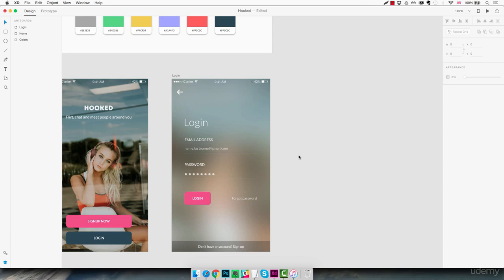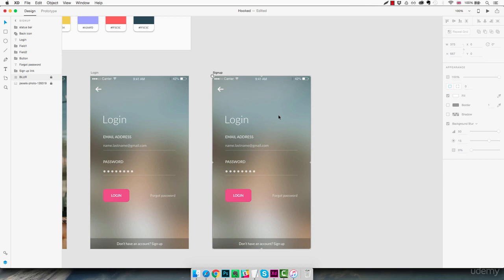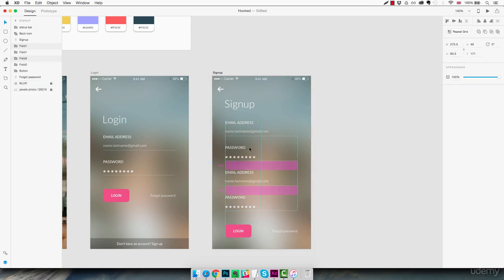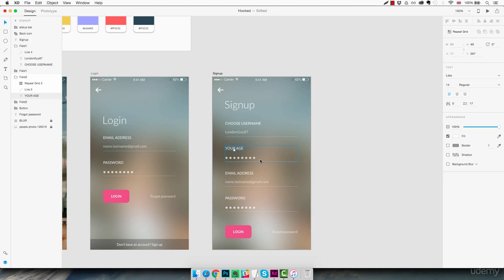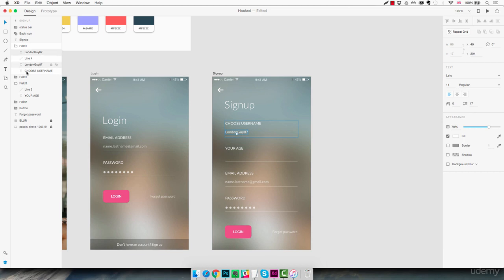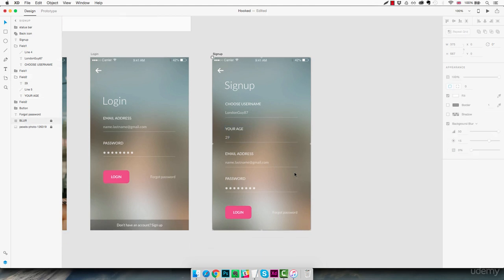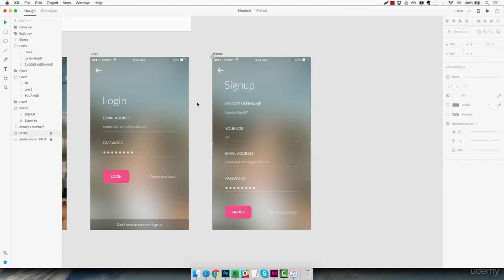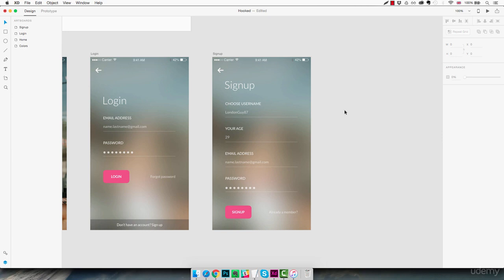UI-UX Design with Adobe XD Design & Prototype a Mobile App | Signup Screen - 05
UI-UX Design with Adobe XD Design & Prototype a Mobile App | Signup Screen